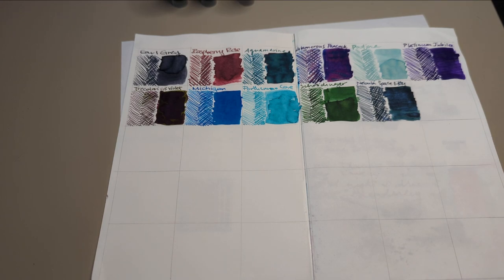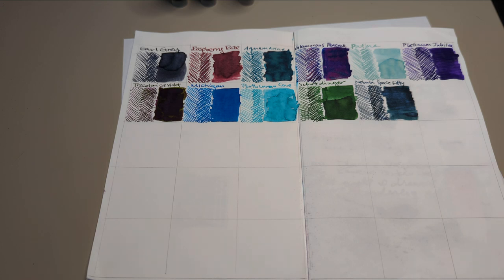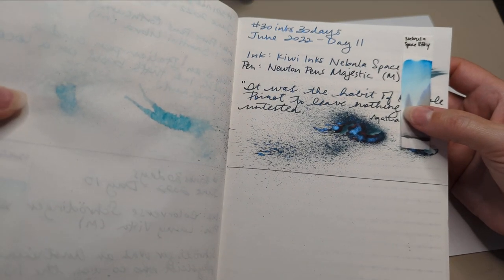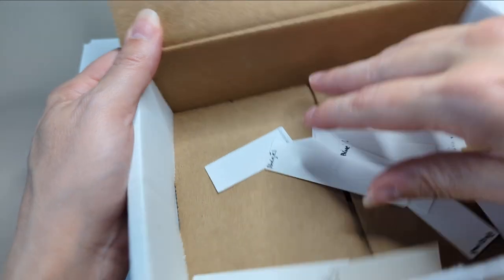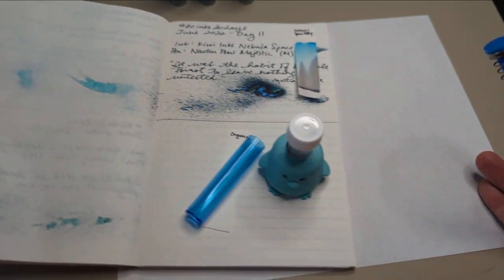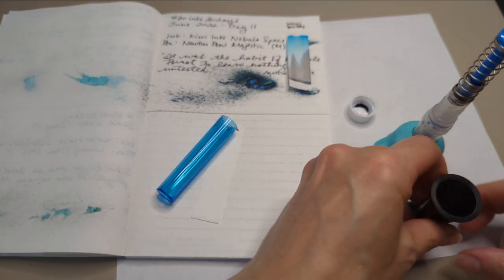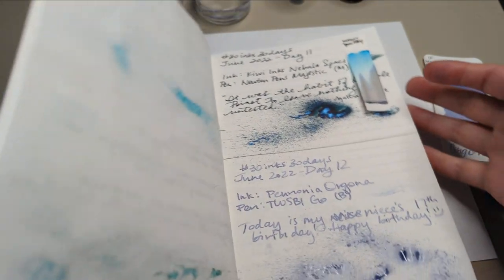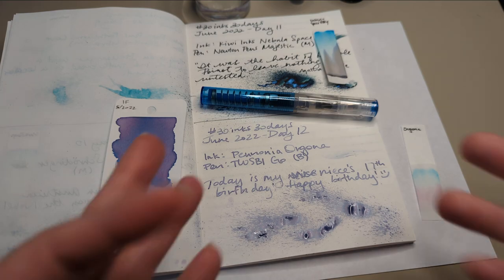30inks30days June 12 - Pennonia Orgona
Ink: Pennonia Orgona (Lilac)
Pen: TWSBI Go (B)

Sigh. The 11th is my niece's birthday, not the 12th. I know this, and got it wrong because I filmed on the 11th. Bad aunt, no cookie.

All opinions my own.